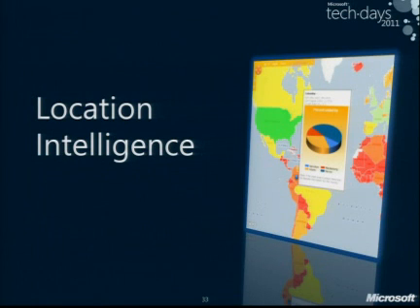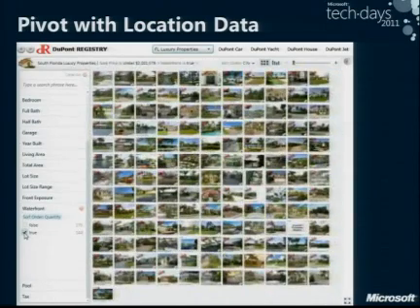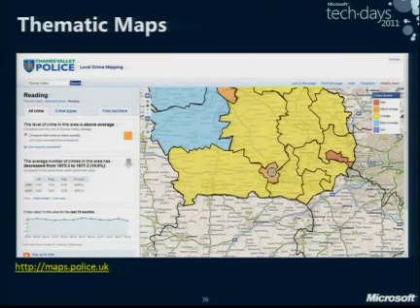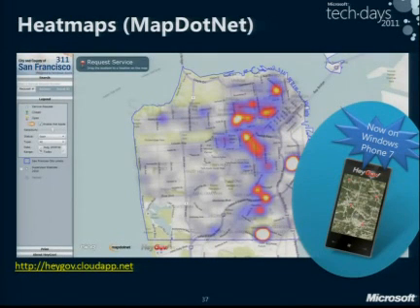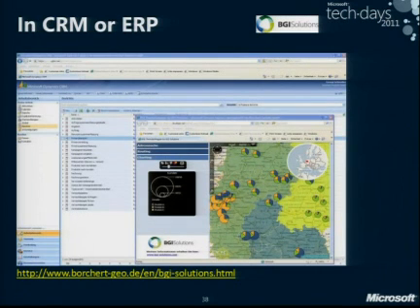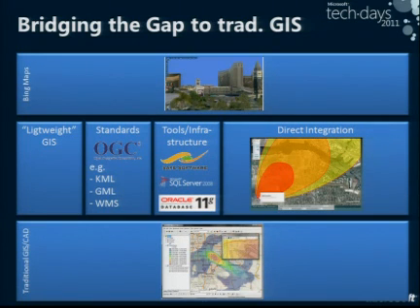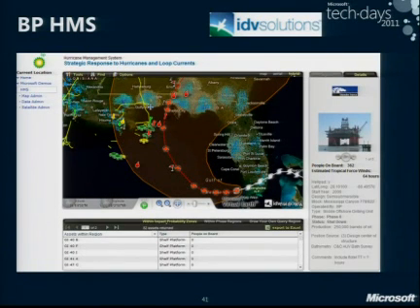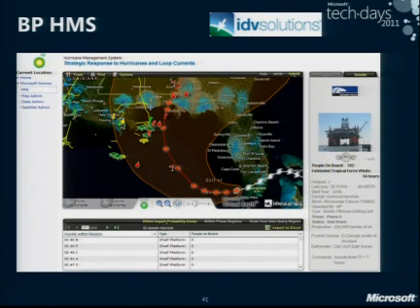Bing Maps brings location data to life 4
Bing Maps: Your Platform for Location-Based Solutions The Bing Maps platform brings location data to life by making it easier to visualise, understand, and analyse. The rich imagery, quality geospatial data, and leading-edge technology of Bing Maps is used by thousands of organisations, governments, and developers worldwide. Choose from a robust set of APIs to build innovative applications that quickly display data, engage users, and improve business insight. Bing Maps offers several licensing and pricing plans, including free options.